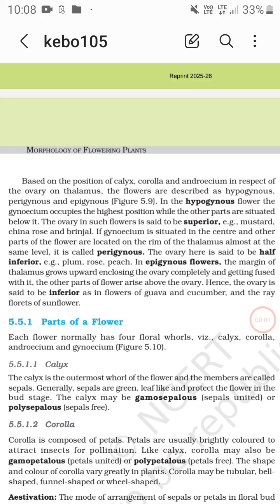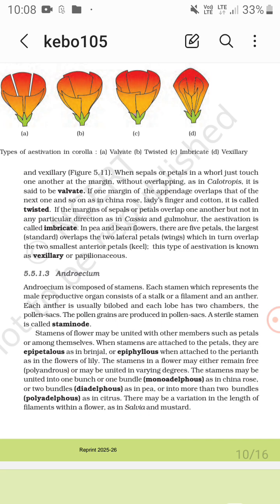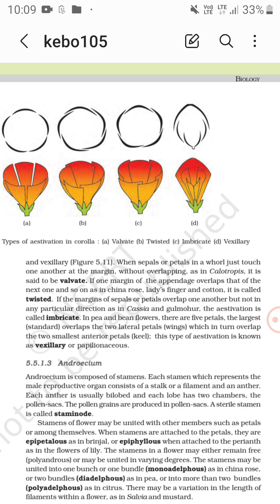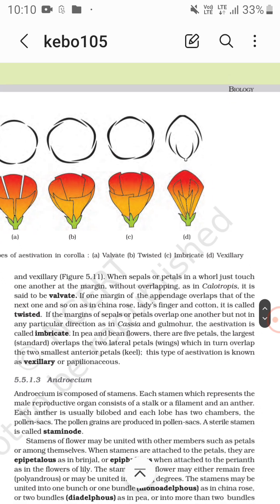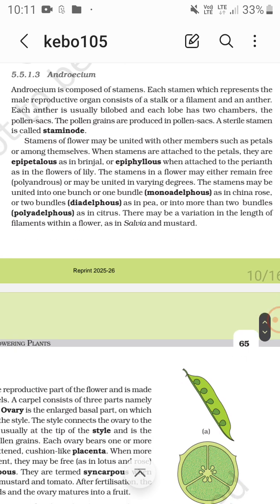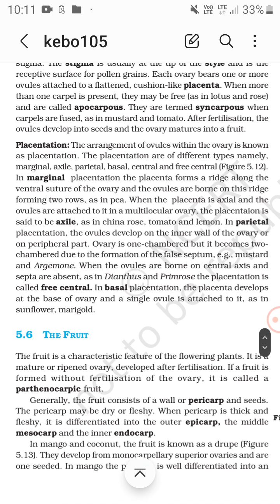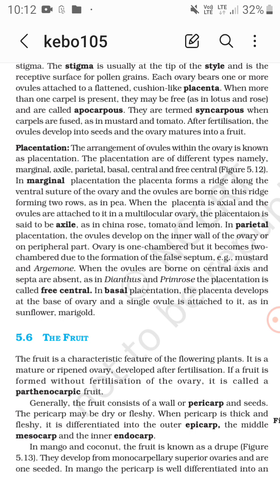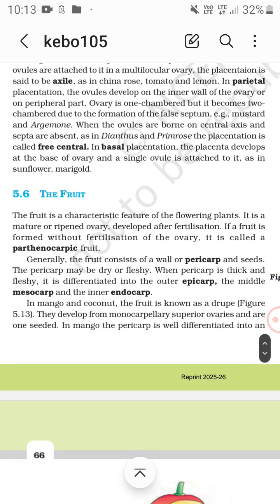Morphology of Flowering plants neet 2026